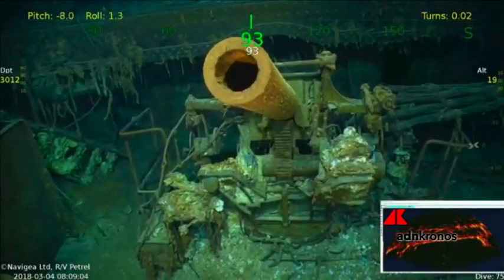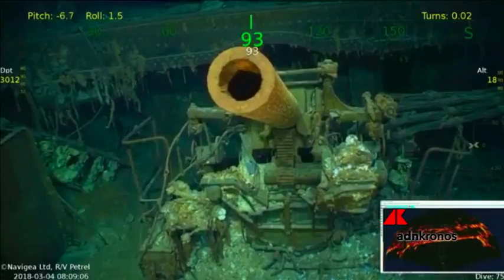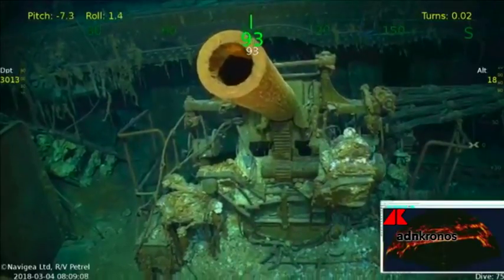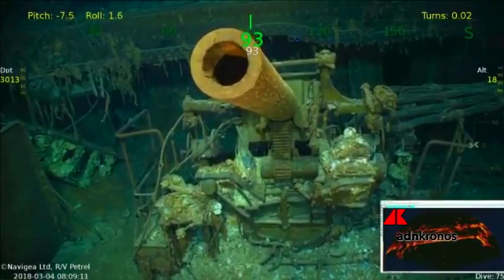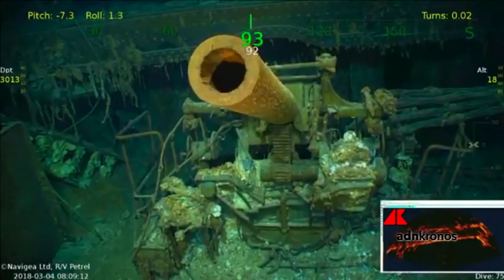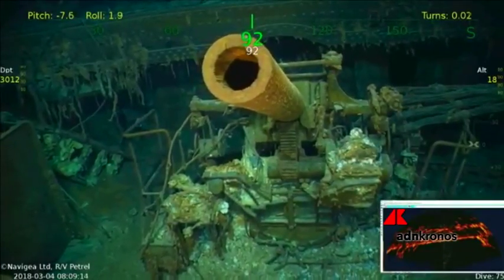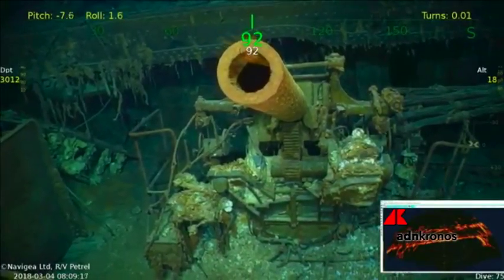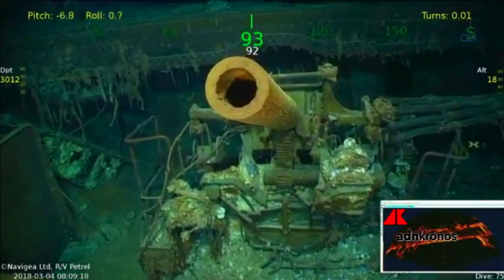Dagli abissi riaffiora la USS Lexington...